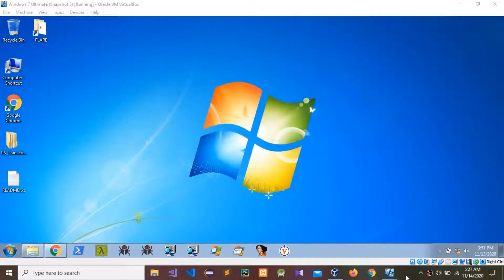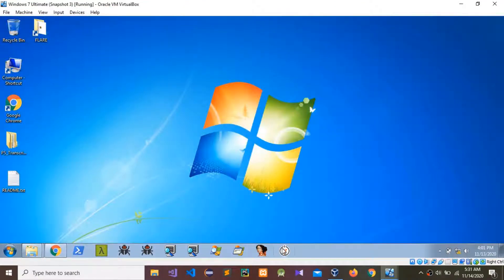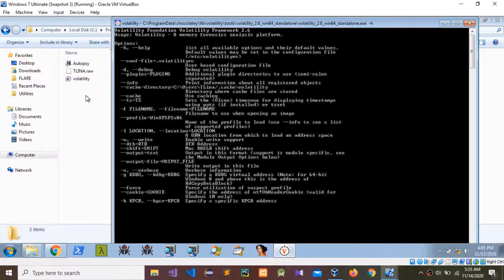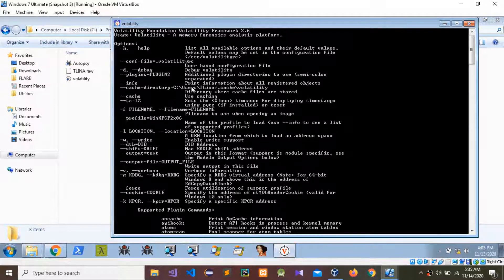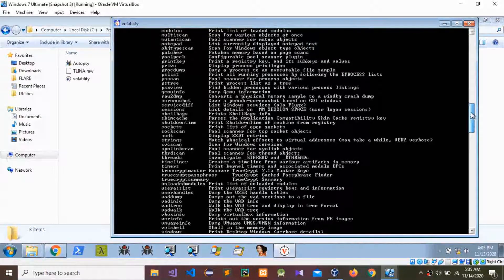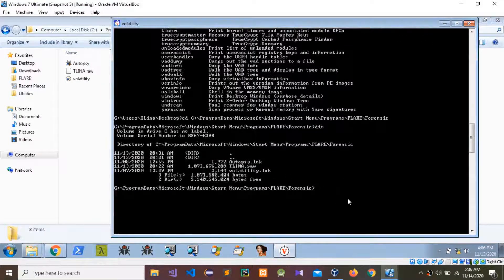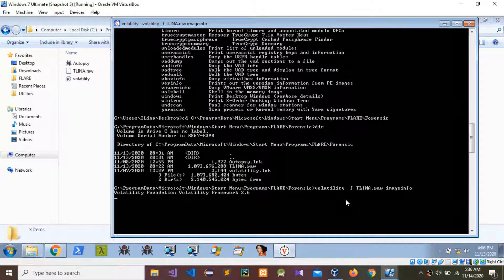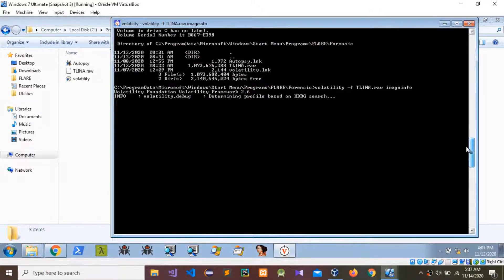How to Analyze Malware Using Volatility Tool and DumpIt Tool | Memory Forensics | Malware Analysis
In this video I am going to show, how to Analyze Malware Using Volatility Tool and DumpIt Tool.

Wireshark Tutorials

1) How to find http request
2) How to find dns and icmp request
3) How to find time (start time, end time and time range) in captured packets
4) And other related questions.